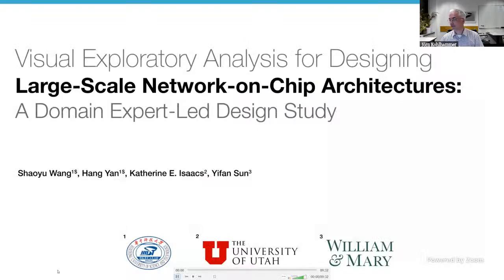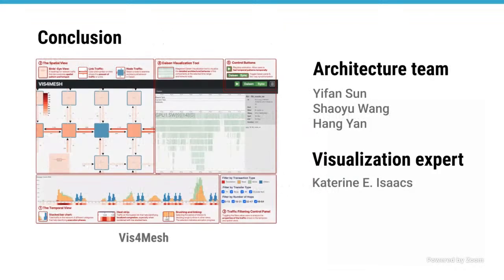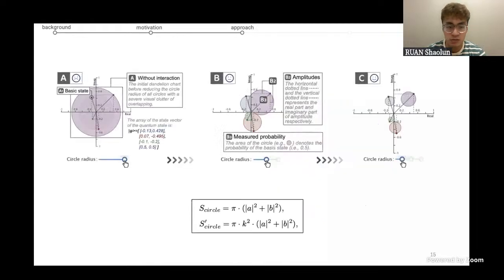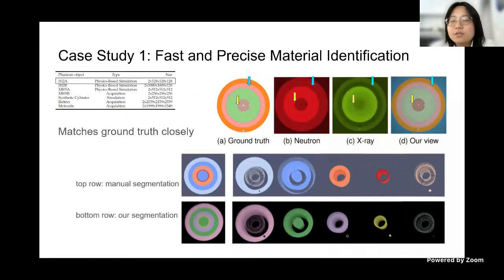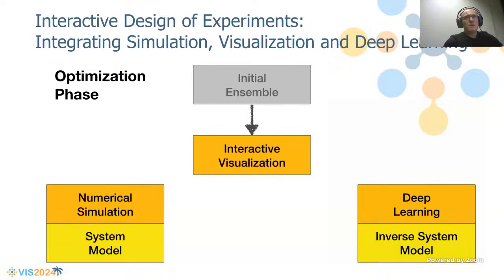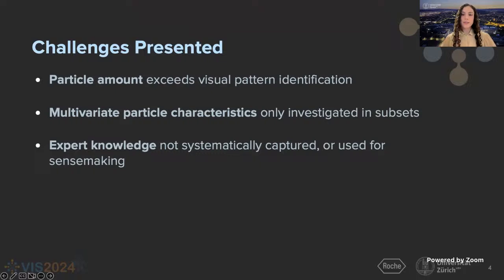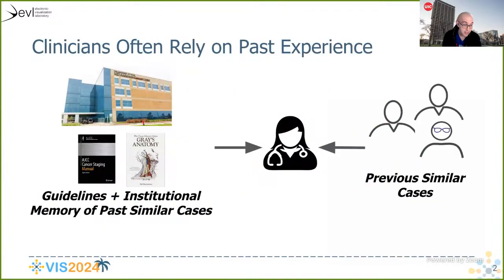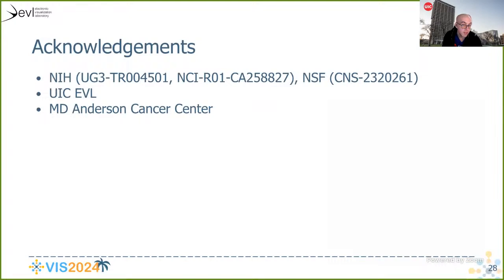VIS Full Papers: Applications: Industry, Computing, and Medicine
Date: Thursday, October 17, 2024
Room: Bayshore V

00:00 - Introduction
00:45 - Visual Exploratory Analysis for Designing Large-Scale Network-on-Chip Architectures: A Domain Expert-Led Design Study by: Shaoyu Wang, Hang Yan, Katherine E. Isaacs, Yifan Sun
10:30 - Q&A for Visual Exploratory Analysis for Designing Large-Scale Network-on-Chip Architectures: A Domain Expert-Led Design Study
14:02 - QuantumEyes: Towards Better Interpretability of Quantum Circuits by: Shaolun Ruan, Qiang Guan, Paul Griffin, Ying Mao, Yong Wang
25:20 - Q&A for QuantumEyes: Towards Better Interpretability of Quantum Circuits
27:07 - Bimodal Visualization of Industrial X-ray and Neutron Computed Tomography Data by: Huang, Xuan, Miao, Haichao, Kim, Hyojin, Townsend, Andrew, Champley, Kyle, Tringe, Joseph, Pascucci, Valerio, Bremer, Peer-Timo
35:45 - Q&A for Bimodal Visualization of Industrial X-ray and Neutron Computed Tomography Data
38:51 - Interactive Design-of-Experiments: Optimizing a Cooling System by: Rainer Splechtna, Majid Behravan, Mario Jelovic, Denis Gracanin, Helwig Hauser, Kresimir Matkovic
50:52 - DaedalusData: Exploration, Knowledge Externalization and Labeling of Particles in Medical Manufacturing - A Design Study by: Alexander Wyss, Gabriela Morgenshtern, Amanda Hirsch-Hüsler, Jürgen Bernard
59:43 - Q&A for DaedalusData: Exploration, Knowledge Externalization and Labeling of Particles in Medical Manufacturing - A Design Study
1:03:08 - DITTO: A Visual Digital Twin for Interventions and Temporal Treatment Outcomes in Head and Neck Cancer by: Andrew Wentzel, Serageldin Attia, Xinhua Zhang, Guadalupe Canahuate, Clifton David Fuller, G. Elisabeta Marai
1:13:03 - Q&A for DITTO: A Visual Digital Twin for Interventions and Temporal Treatment Outcomes in Head and Neck Cancer